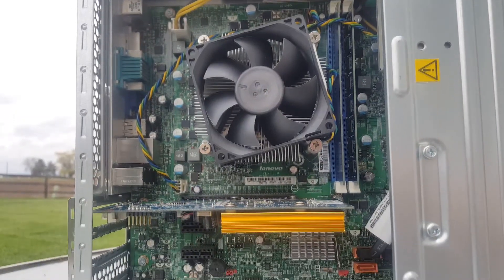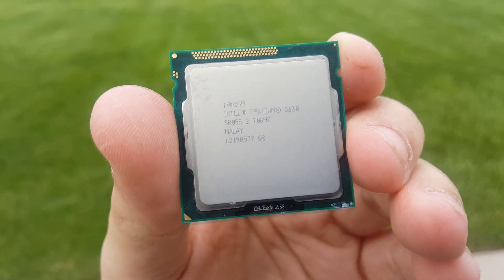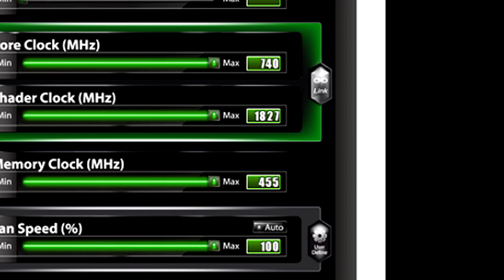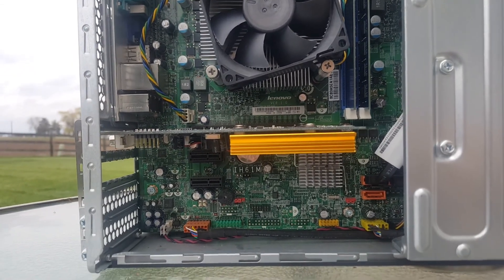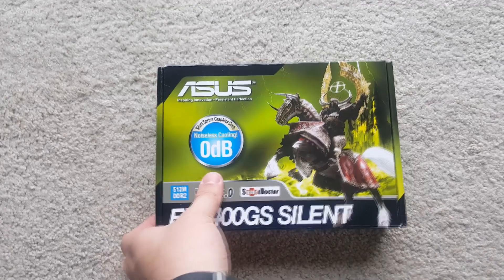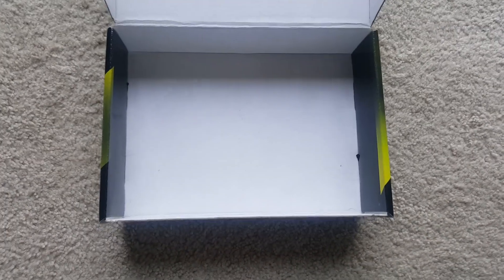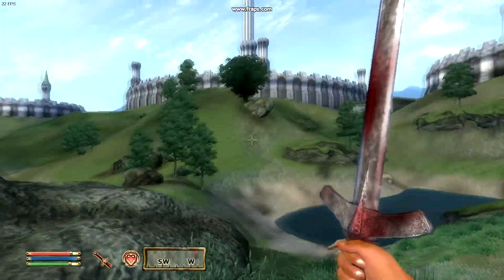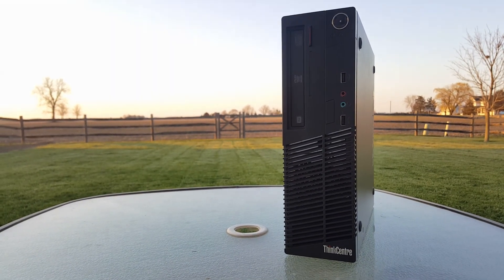Lenovo + 8400gs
Share the video around if you want. I don't really care.